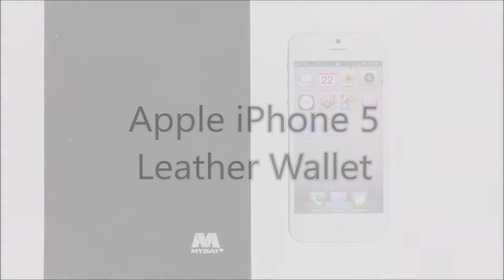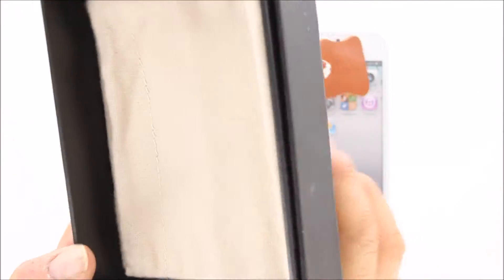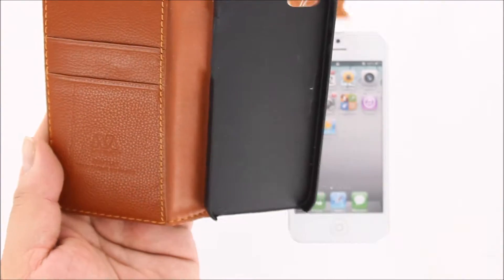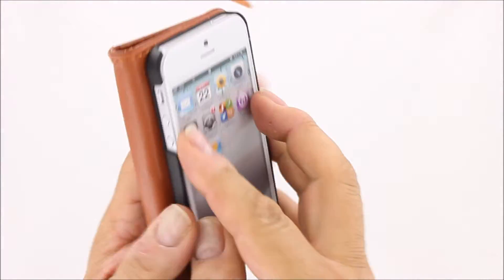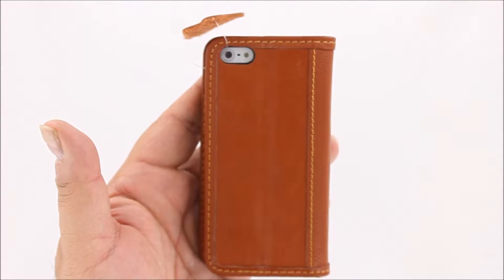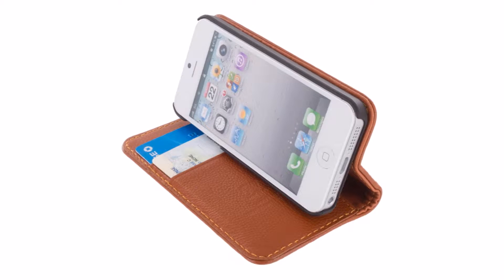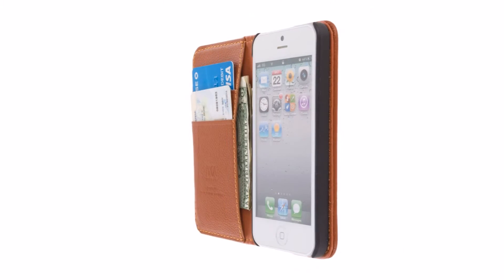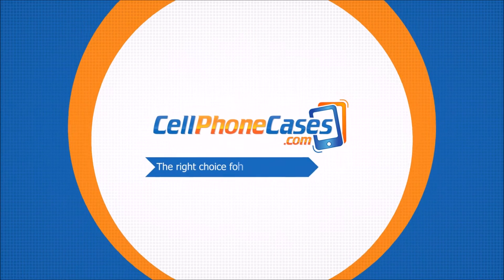Apple iPhone 5 Leather Wallet Case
Wallet leather pouch ensures phone's safety and protection. Soft high-grade leather inside protects screen from scratches and flap keeps device safely closed inside. Precisely engineered to fit phone perfectly. Openings allow access to all controls and features on the phone.